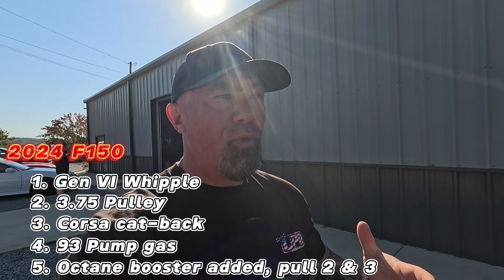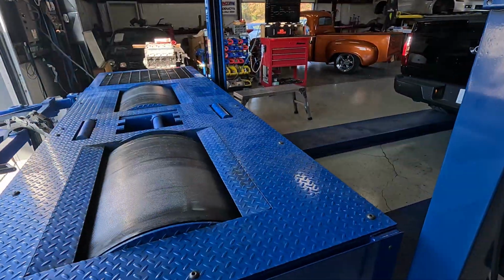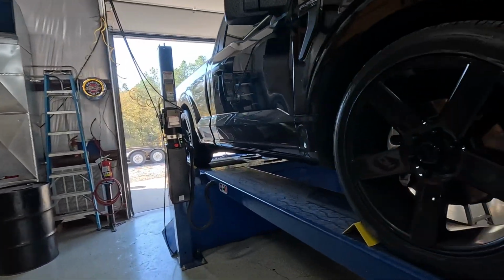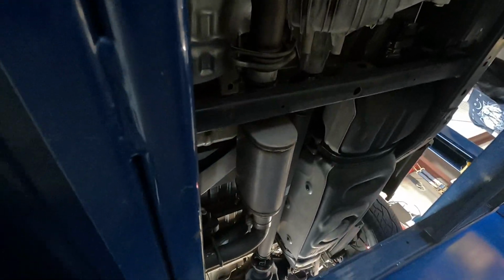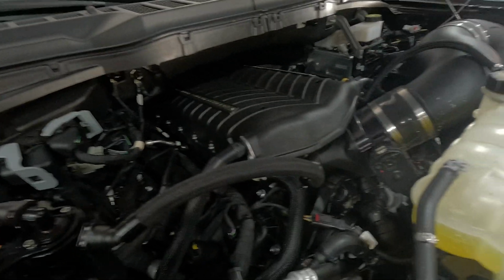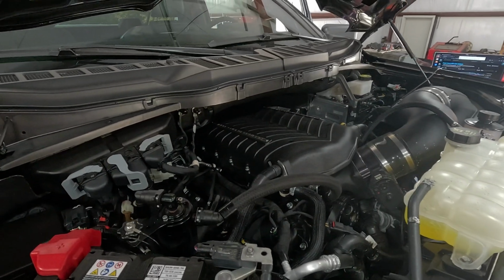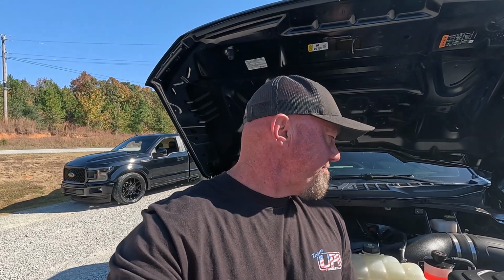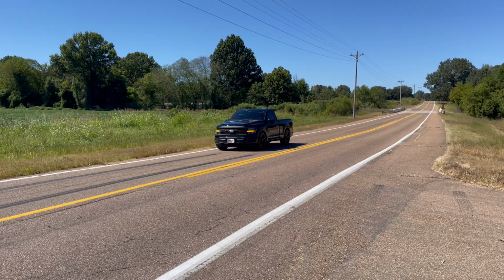How much power will a Whipple make on a stock 2024 F150 *WE DYNO IT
Brand new 2024 F150, and thinking about adding a Whipple supercharger? Here's what kind of power you can expect!

Get our premium subscription!

WIN PROJECT “FROSTBITE”, A COYOTE SWAPPED CAPRI, or BUILT HCI 93 GT